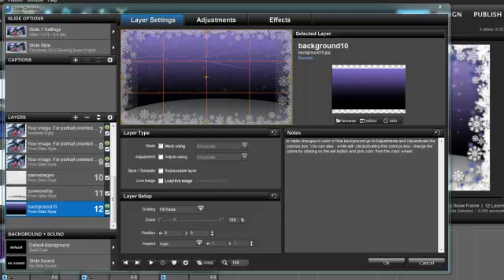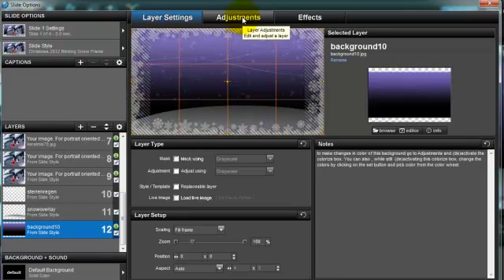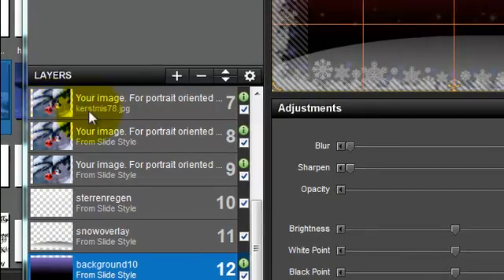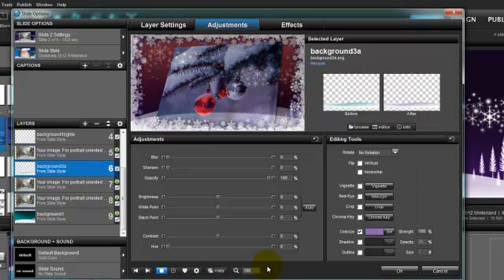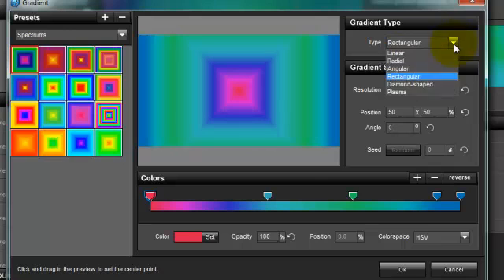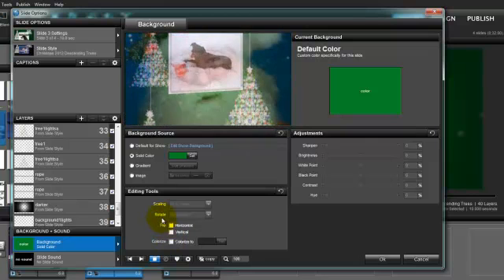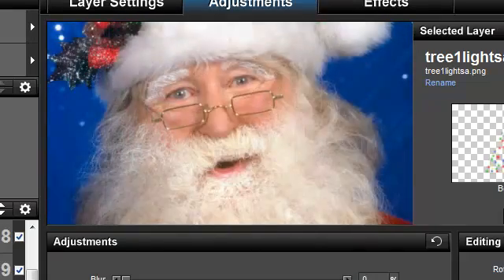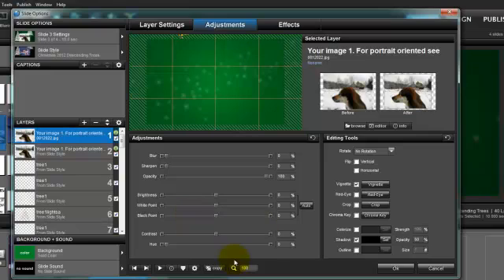Proshow Producer Tutorial Changing colors for layers / backgrounds, how and where.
Many of my customers have asked me questions about how to change colors. This tutorial will show you the many ways you can change colors for your background, to either to match your images or to change colors of embellishment layers. Have fun